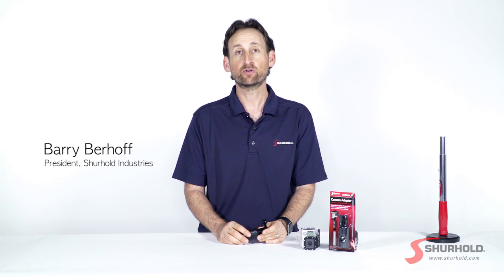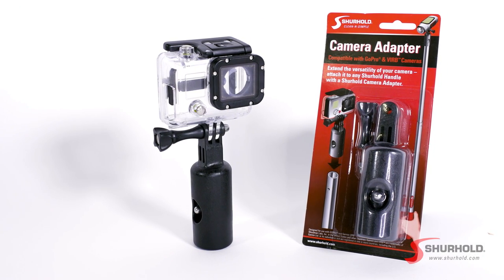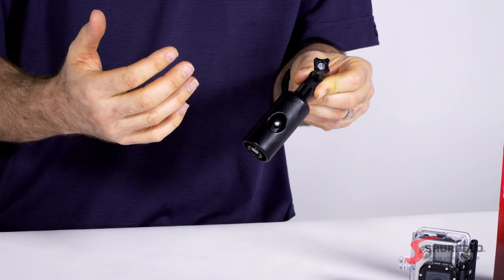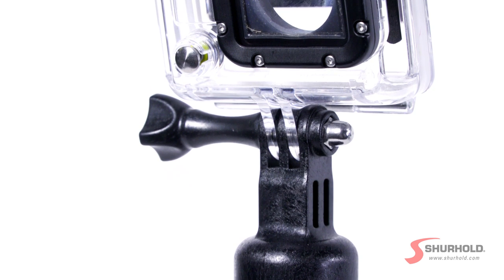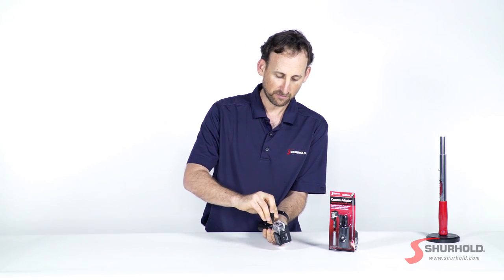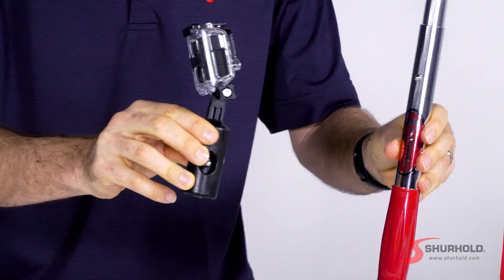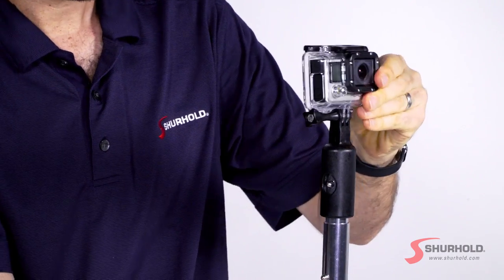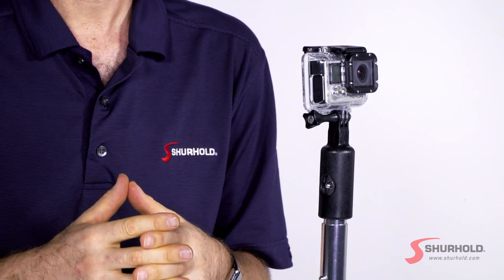Unboxing: Shurhold Camera Adapter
to grab this action camera for your handle system, allowing you to capture incredible moments and images during your adventures.